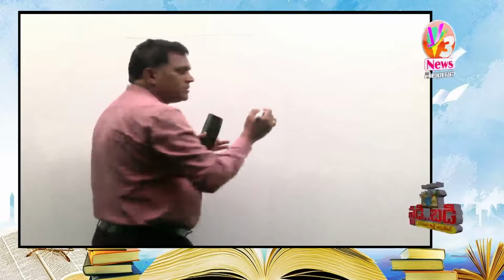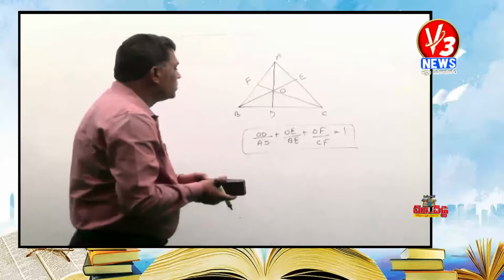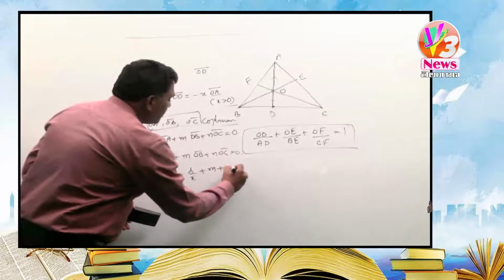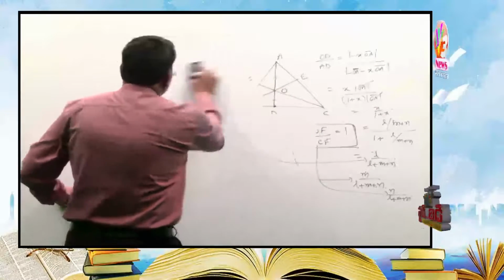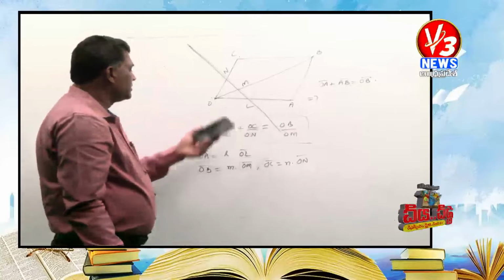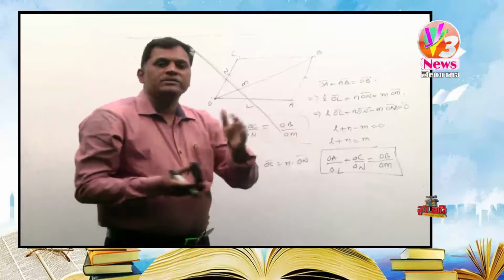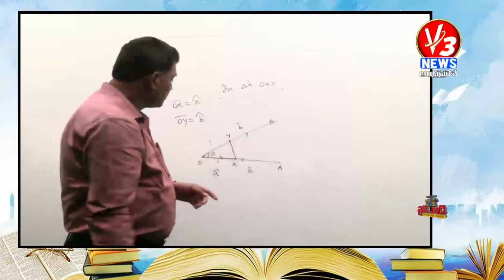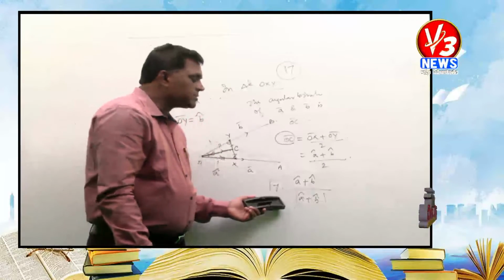Study Badi - Mathematics - Class 4 || Badam Srinivas || V3 News Live